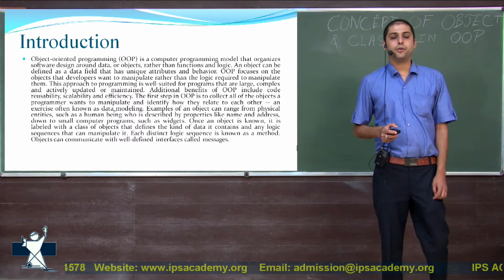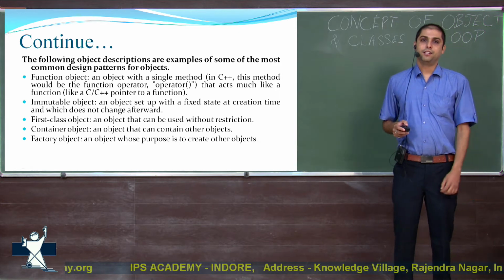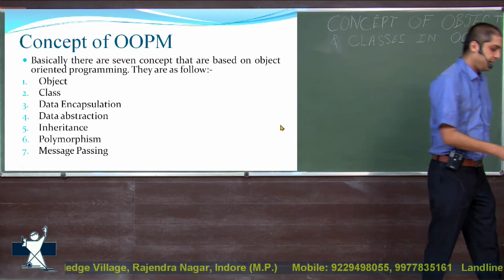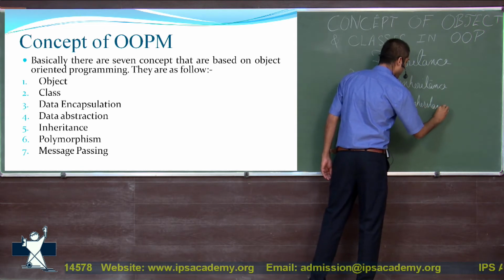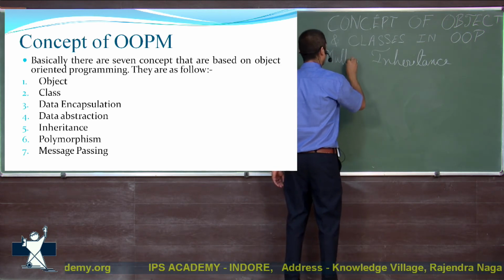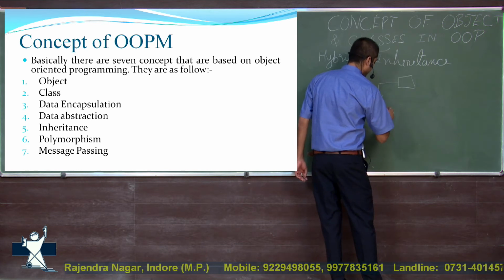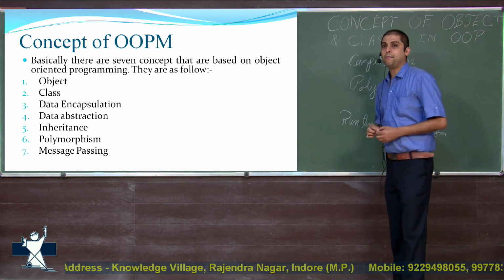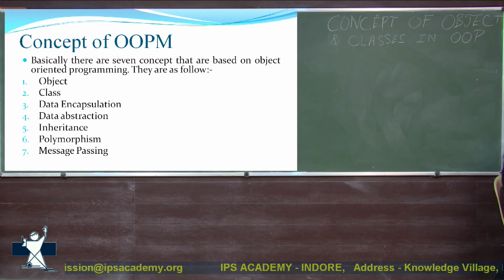Concept of OOPM & C++ Part 1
All the seven concepts of OOPM are discussed.